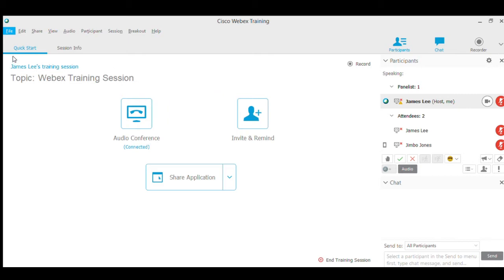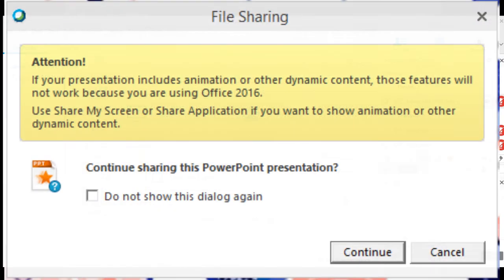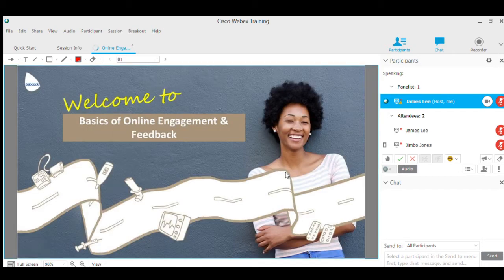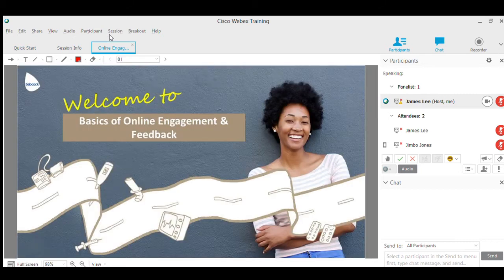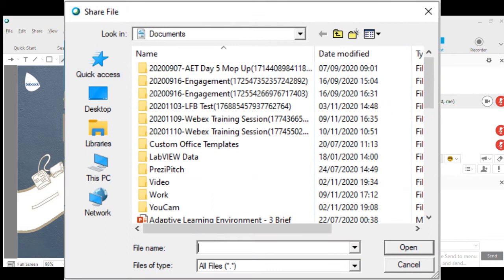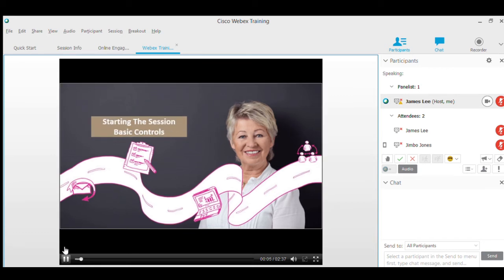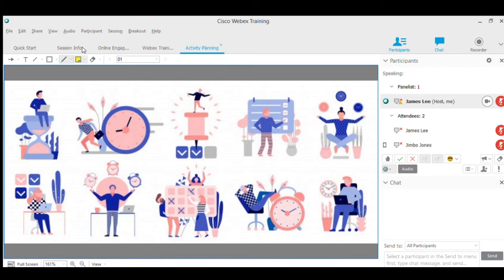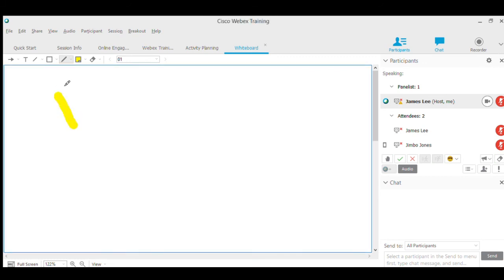Webex Training Sharing Items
This video will show the steps to take to share a number of items with delegates, such as presentations, videos and whiteboards.

Do take the time to try some of these features out for yourselves - learning about the nuances of the system and how it will work best for you will come with practice.

Thanks to Mixaund for the background music.